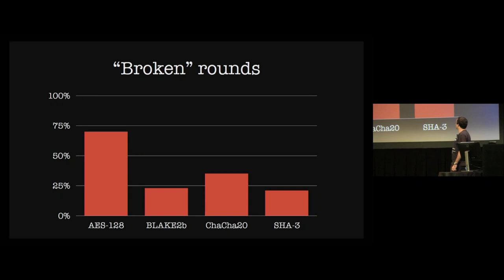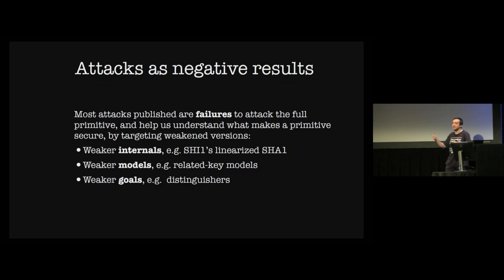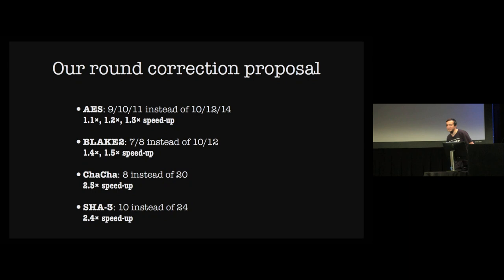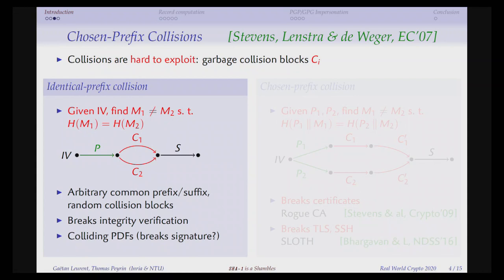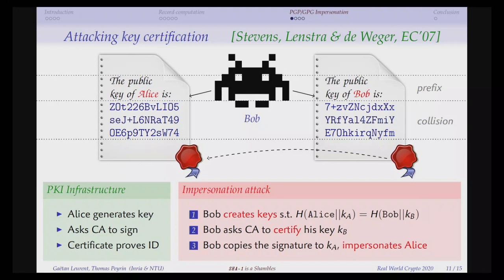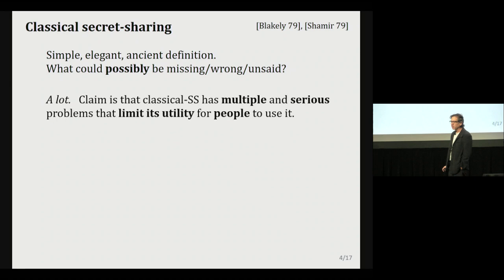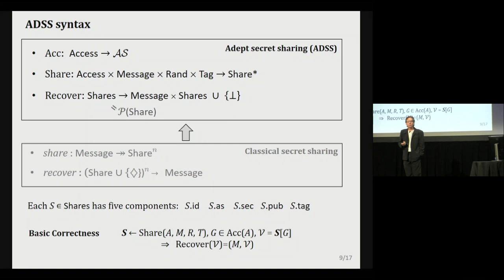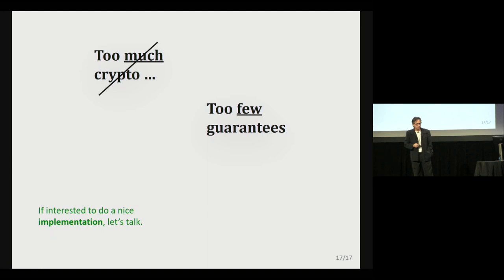Real World Crypto 2020 - Symmetric Cryptography II & Lighting Talks